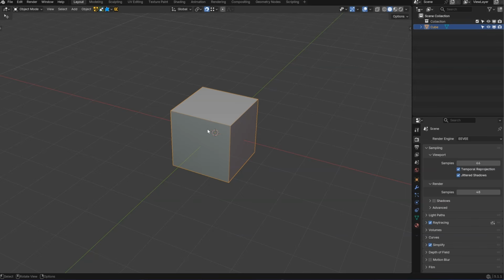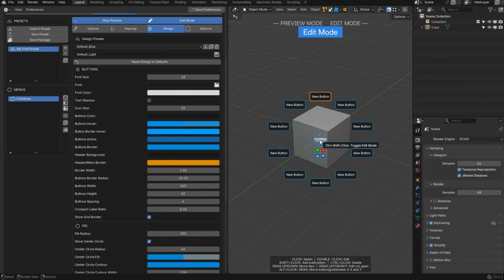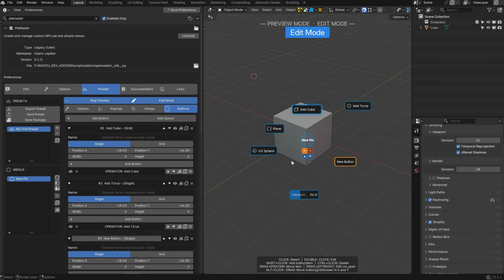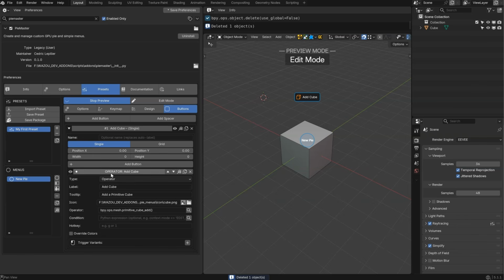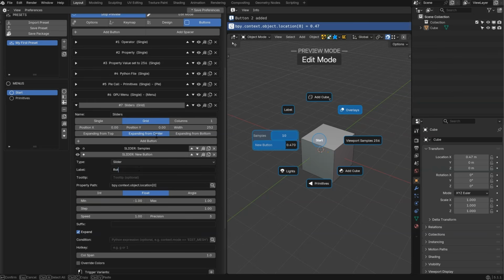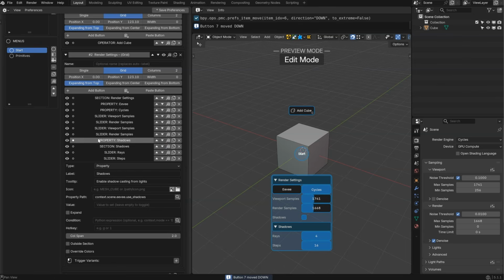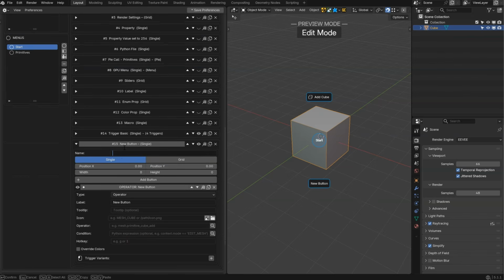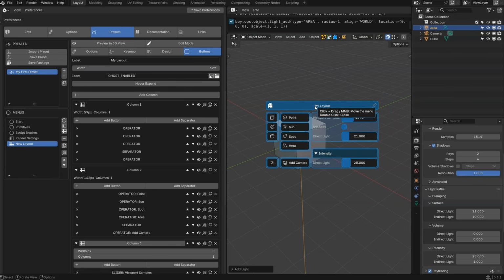Documentation 101 (V0.1.0) for PieMaster in Blender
Learn PieMaster for Blender with this full documentation.

PieMaster is the only Blender add-on that lets you build and edit your own custom menus - pie menus, layout menus, consistent menus across every editor, full design customization, and much more.

In this documentation video, you will learn how to use the add-on and create your own menus.
Combine your add-ons into a smart menu that can evolve with your workflow!

ONLY IN PIEMASTER

- Pie menus triggered by hotkeys, in any editor

- Dropdown menus attached to pie buttons

- Floating panel menus with multi-column layouts

- Menus that show or hide buttons based on context (edit mode, object type, active tool…)

- Property sliders, color pickers, and enum selectors — directly inside your menus

- Nested menus and chained pie calls

- Fully custom visuals: colors, sizes, icons, animations

00:00:00 Installation  - Update
00:01:56 Preferences - Options
00:09:32 Presets & Menus
00:12:50 Presets Options & Keymaps
00:16:01 Presets Design
00:32:08 Create Buttons
00:34:43 Preview - Edit Mode
00:42:21 Buttons - Single & Grid Mode
00:51:44 Buttons - Grid - Basic Settings
00:56:15 Buttons - Operator
01:03:05 Buttons - Property
01:09:17 Buttons - Python
01:12:53 Buttons - Pie_Call - Menu_Call - Layout_Call
01:15:55 Buttons - GPU Menu
01:17:29 Buttons - Slider
01:25:12 Buttons - Enum_Prop
01:29:37 Buttons - Color_Prop
01:32:14 Buttons - Section
01:43:59 Buttons - Drawer
01:48:46 Buttons - Separator
01:52:37 Buttons - Operator Macro
01:59:02 Buttons - Trigger Variants
02:10:02 Menu
02:15:21 Layout